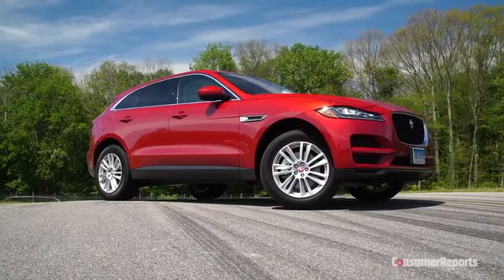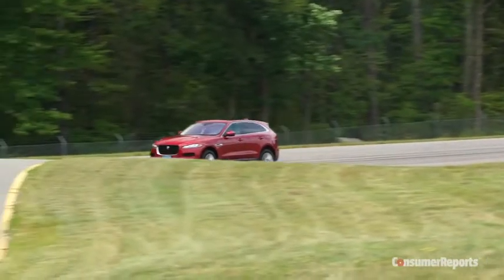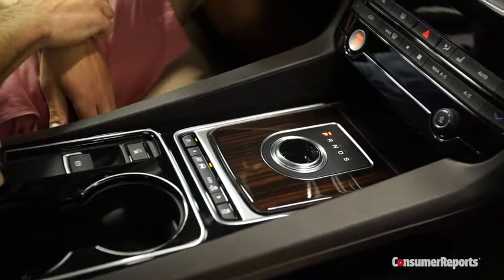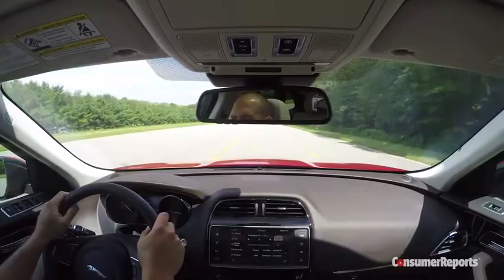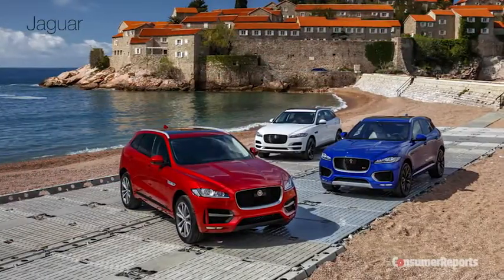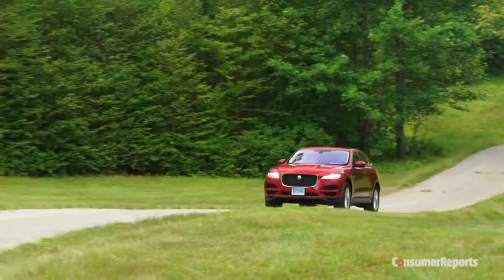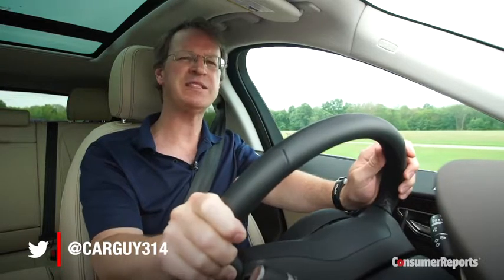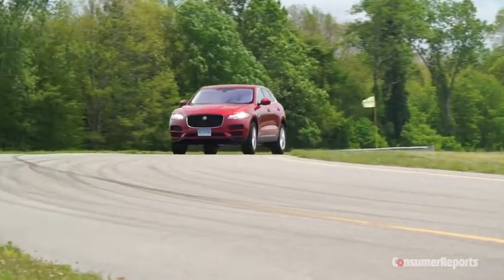2017 Jaguar F Pace Quick Drive